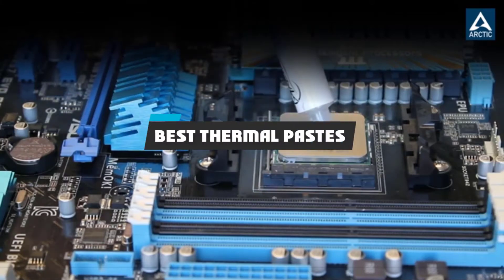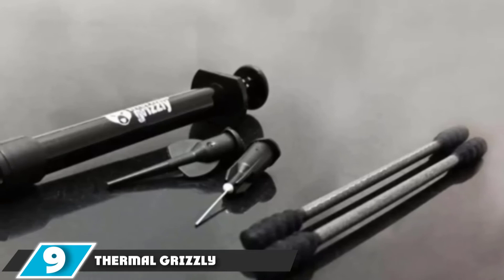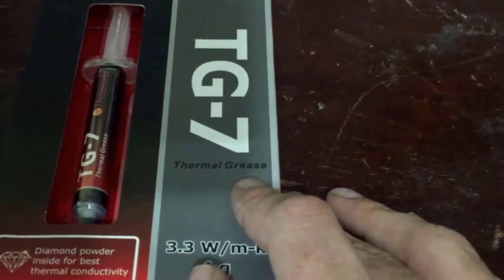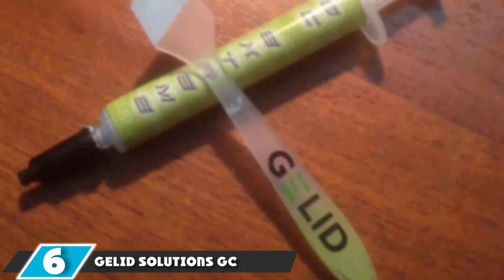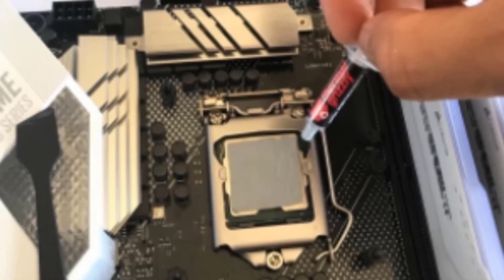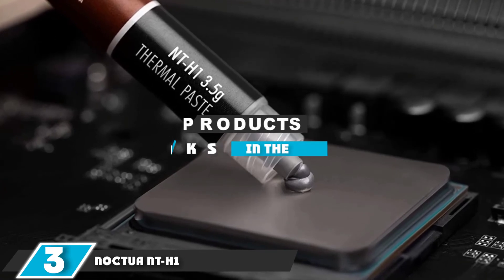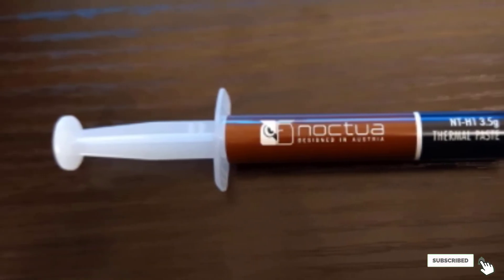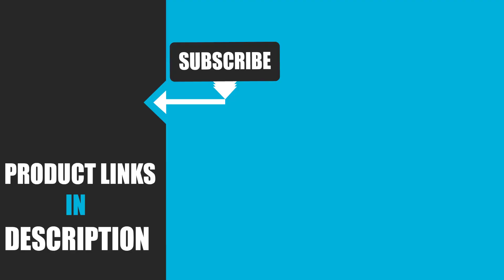Best Thermal Paste In 2025 - Top 10 New Thermal Pastes Review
Links to the Best Thermal Pastes we listed in today's Thermal Pastes Review video & Buying Guide:

1 Arctic MX-4 Thermal Paste
2 Arctic Silver 5 Thermal Paste
3 Noctua NT-H1 Thermal Compound
4 Cooler Master MasterGel Maker Nano Thermal Paste
5 Thermal Grizzly Kryonaut Thermal Grease Past
6 Gelid Solutions GC
7 Coollaboratory Liquid Ultra Thermal Compound
8 ThermalTake TG-7
9 Thermal Grizzly Conductonaut Liquid Metal Thermal Compound
10 Prolimatech PK-3 Thermal Paste

In this video, we have gathered the Thermal Pastes on the market in 2025. With all types of consumers in mind, we made this list through extensive research, pricing, quality, durability, brand reputation, and various other factors.

2. Best PS5 headsets

3. Best FM Transmitters

4. Best External Hard Drive

5. Best Wireless Gaming Mouse

6. Best Gaming Chairs

7. Best Gaming Tablets

8. Best Gaming Phones

9. Best Wireless Chargers

10. Best Razer Keyboards